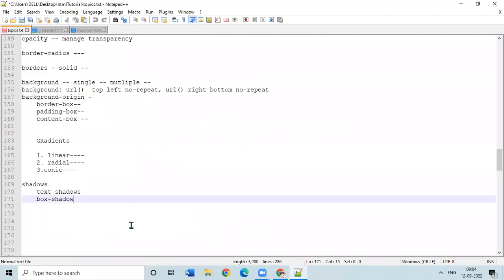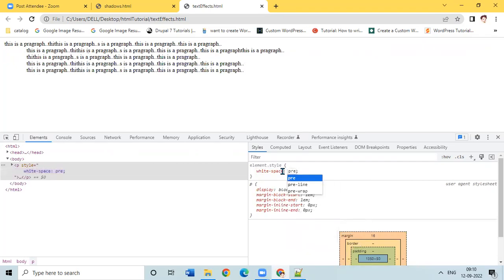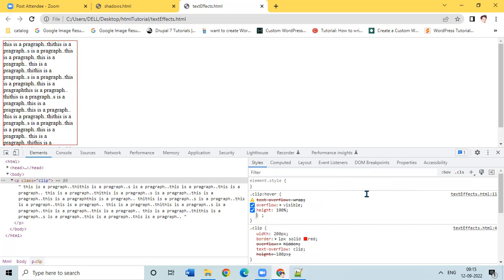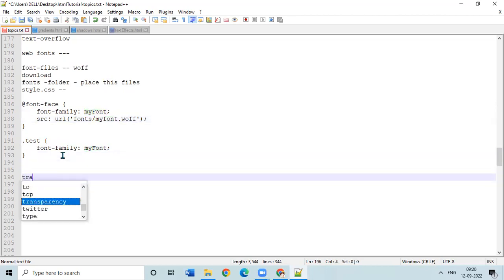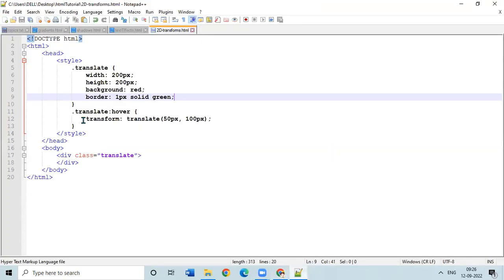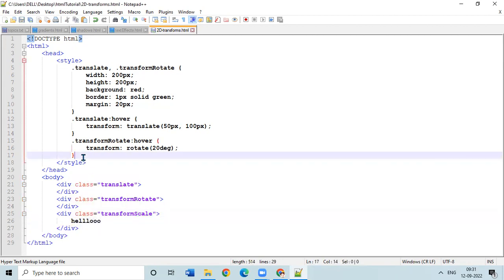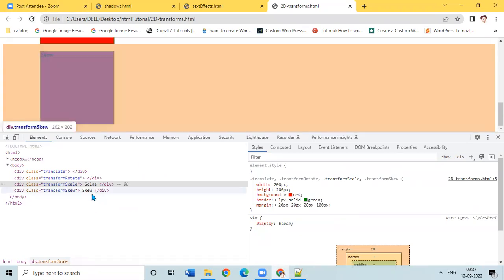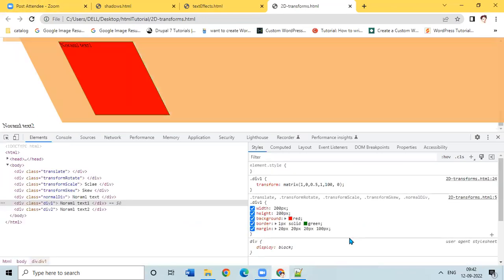css word-wrap,text-overflow clip,font-face rule,2D transforms,translate,rotate,scale.skew,matrix